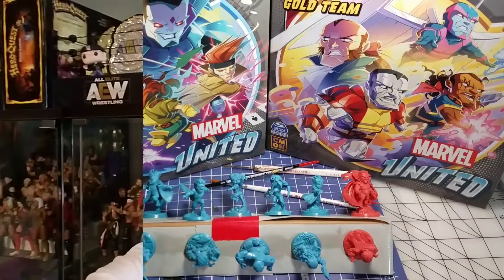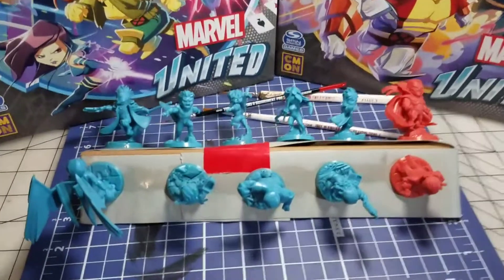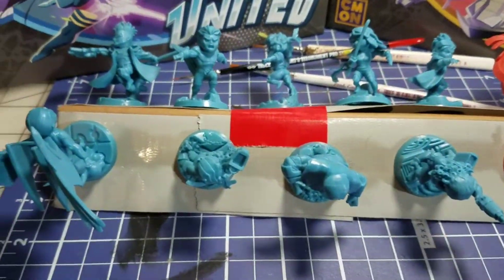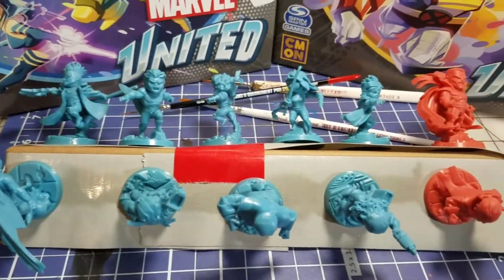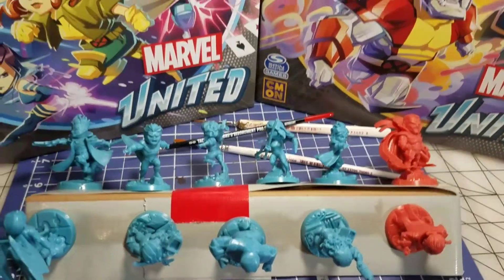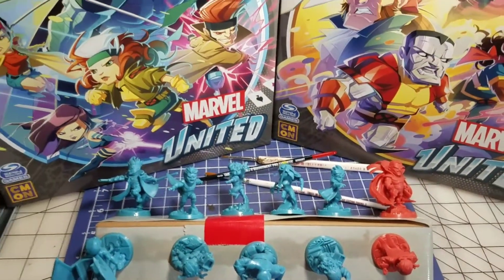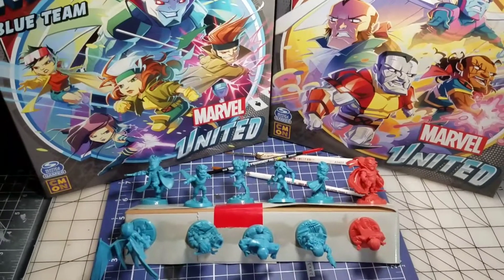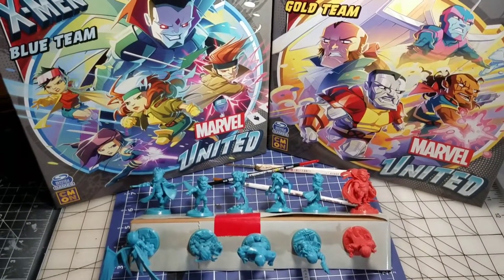Finished in 5 - Painting X-Men United Using Army Painter Speedpaint. Done the core set, what's next